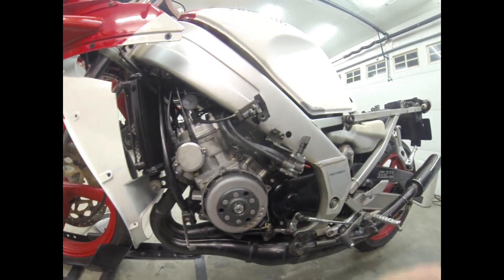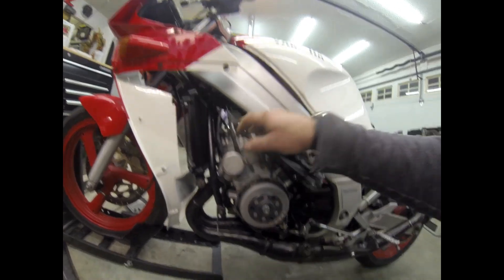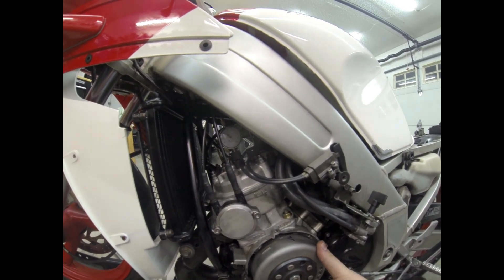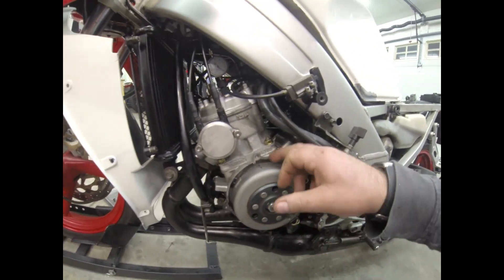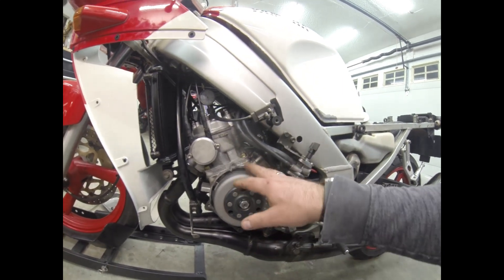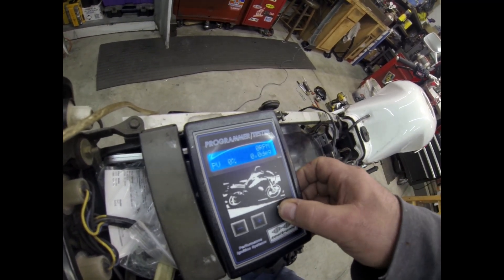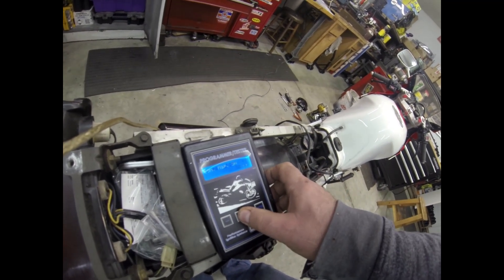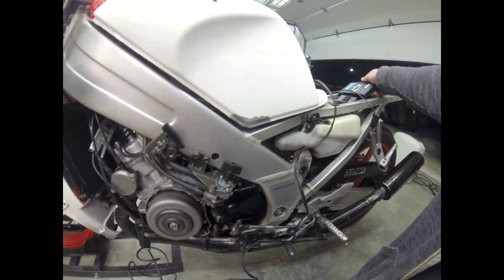tzr250 timing zeeltronic 10vt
setting static angle on a tzr250 with r1z (3xc motor).  timing light does have a 2 stroke setting so made it a bit easier.  Hand holding an gopro while doing this so, a bit clumsy. Ignition, controller and  dial gauge from economy cycle. note: in vid i state its firing late when static was set to 36 degrees,... its actually firing early. edit: turned out to actually be 30 static on this, suspect difference is mish mash of r1z and tzr ign components  from previous owner. rode today, its really good.